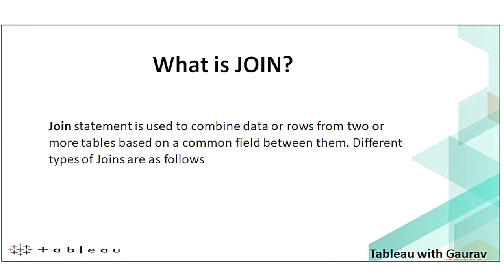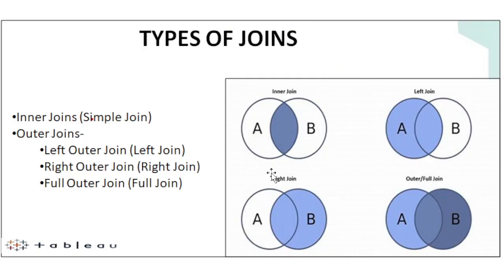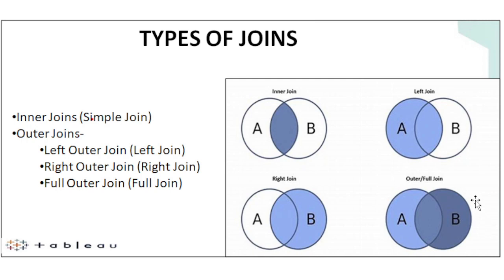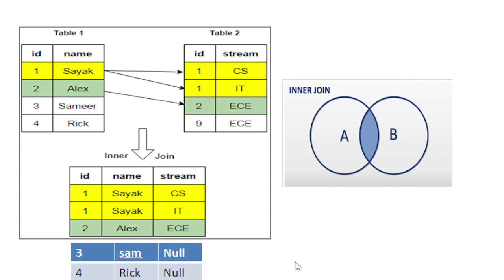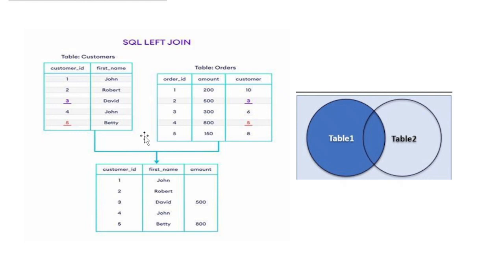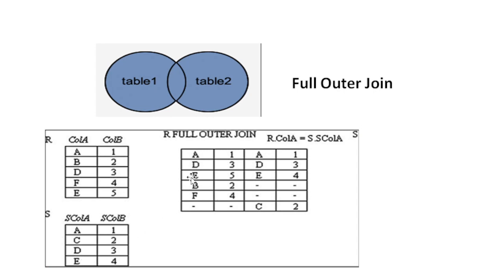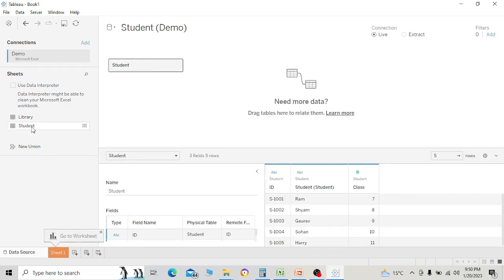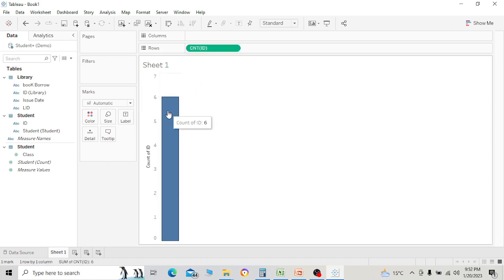4.All About Join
This video will take you into journey where you can understand how the join works. types of join. how do we use join in Tableau.
i created this video for everybody who wants to start their carrier in data analytics, data science or business intelligence field.
I explain everything in layman language.

Please join my Telegram channel for updates and